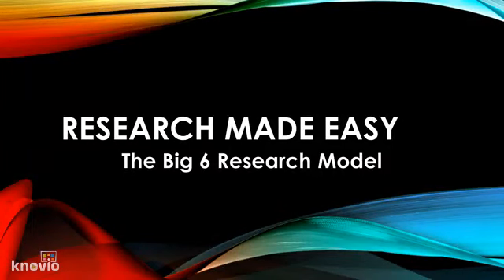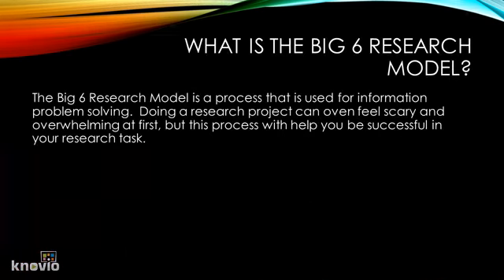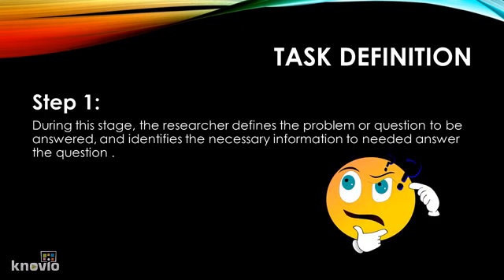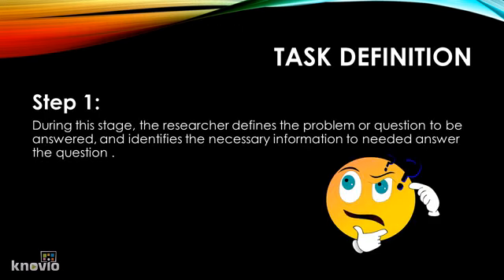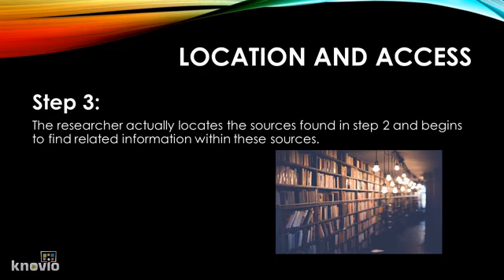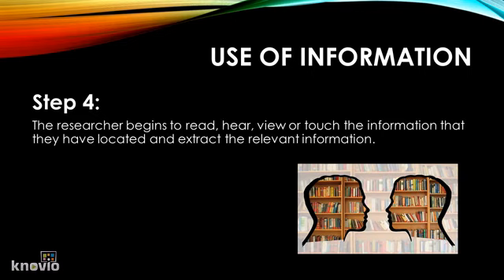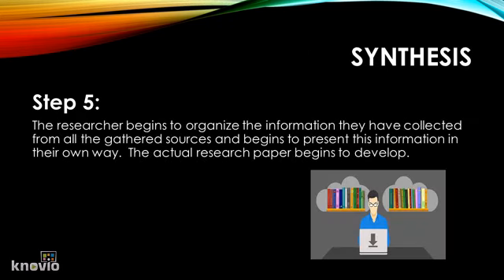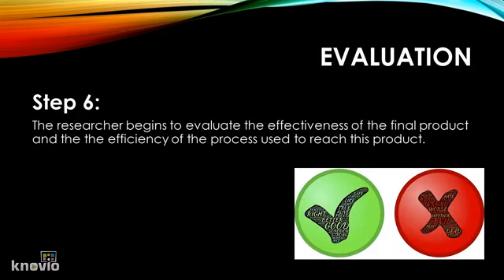Big 6 Research Model Summary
This video summarizes the Big 6 Research Model Steps.